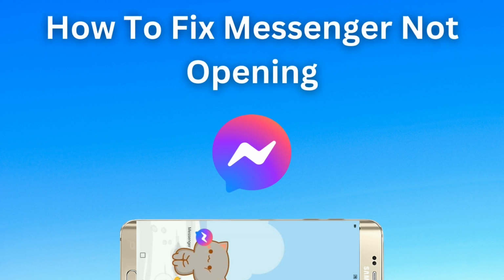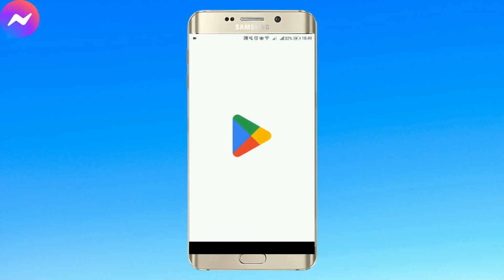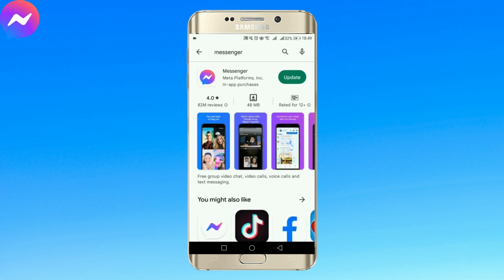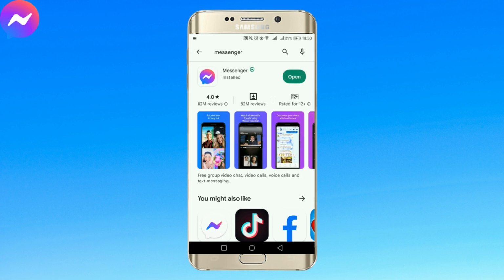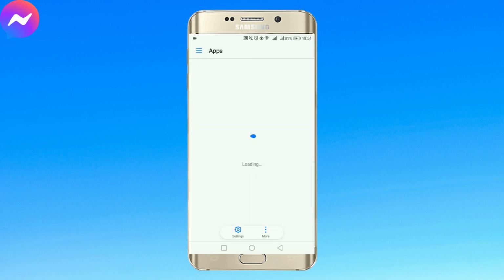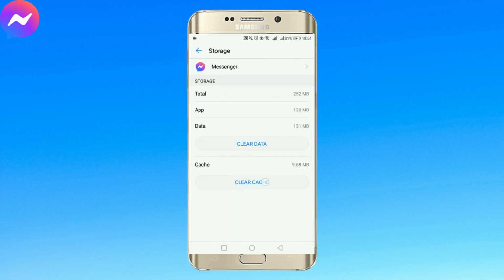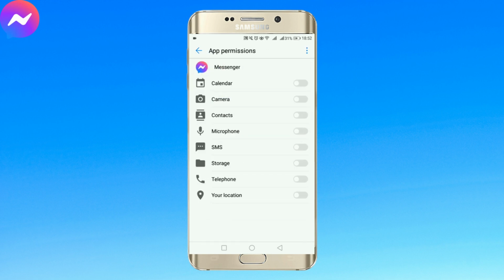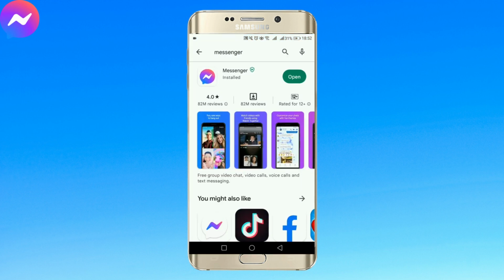How To Fix Messenger Not Opening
In this video, we will be discussing how to fix Messenger not opening. If you're having trouble with your Messenger app and can't seem to get it to open, this video will provide you with some solutions to help you fix the issue.

We'll be going over a few different troubleshooting methods that you can try, including checking your internet connection, clearing your cache and data, and updating the app. So, if you're ready to get your Messenger app up and running again, make sure to watch this video until the end and follow along with the steps we outline.

Don't let a simple tech issue hold you back from staying connected with your friends and family. Watch this video now and fix your Messenger not opening problem today!

Timestamps:
00:05 How To Fix Messenger Not Opening
00:10 Update Your Messenger App
00:30 Fix Messenger Not Opening